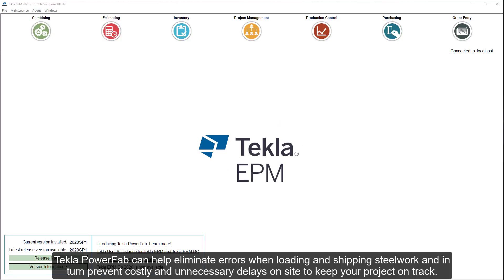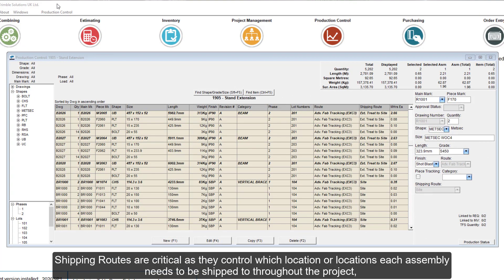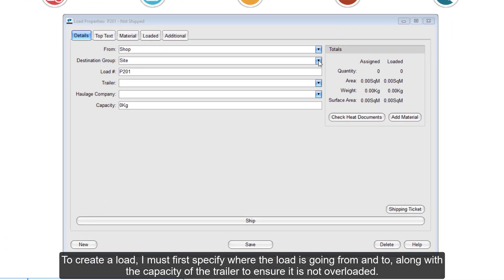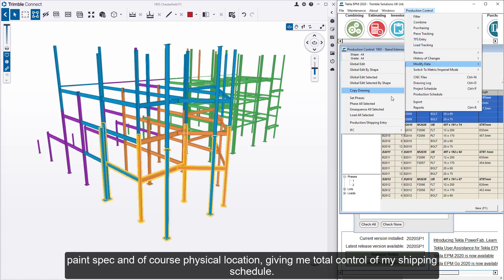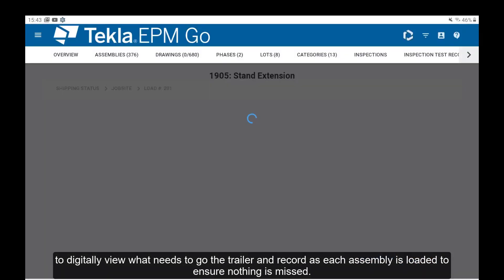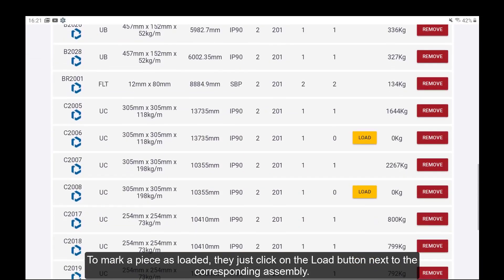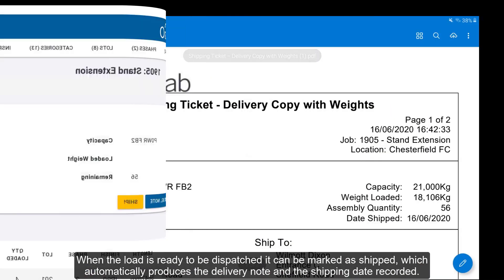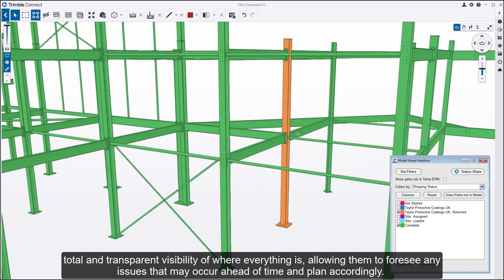Efficient loading and shipping with Tekla PowerFab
Errors when loading and shipping steelwork can be costly, both financially and to the project schedule. Watch this video to learn how Tekla PowerFab can help prevent unnecessary delays on site - keeping your project on track.

Tekla Software